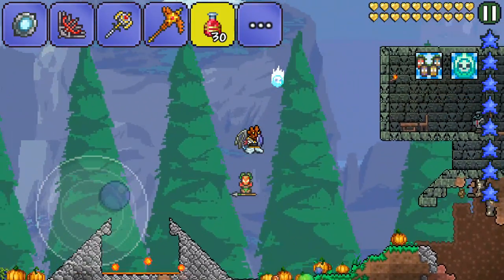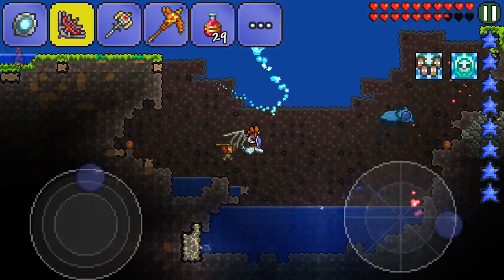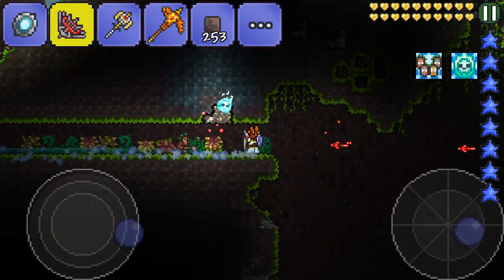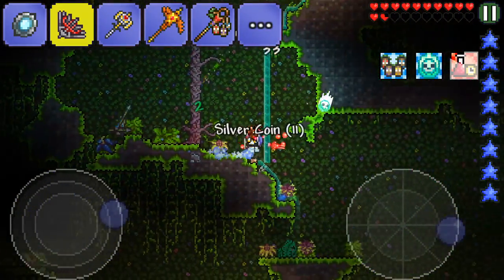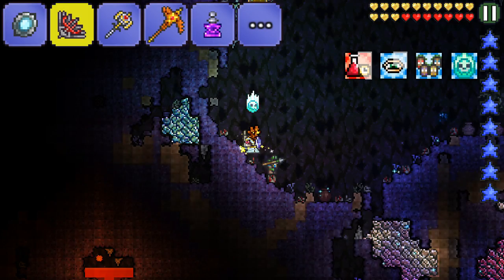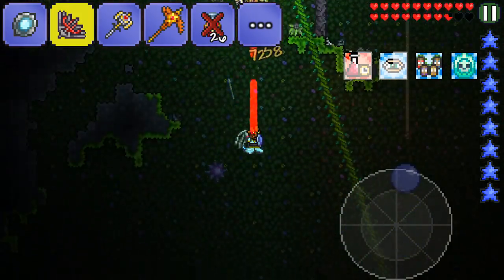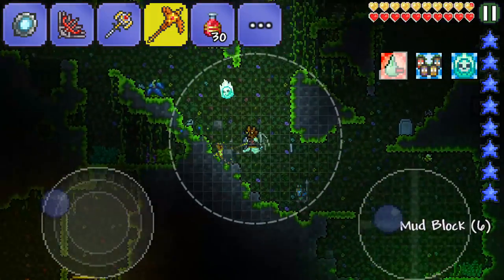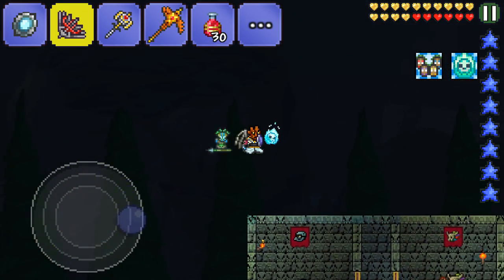Terraria Android Edition Let's Play - Hunting Turtles & Chlorophyte Ore [44]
Part 45 Welcome to part 44 of Luke Game's Android Let's Play of 1.2.4 Android Terraria mobile edition (Pocket Edition). In this series I will learn how to boss the game, explore new paths, and learn Terraria mobile more while I have fun in my Luke Games Epic Adventure world. I will mine, build crazy structures and eventually try to defeat every boss. Open SHOW MORE..
Luke Games Plays - Terraria 1.2.4 Android Edition

Luke Games
Nuneaton
CV11 9JE

Today we go on the hunt for some Turtles & Chlorophyte Ore. I will keep producing any other videos i do as usual, this is just MORE Terraria content for you guys to enjoy :) Suggest things i should do for the next episode and also things you would like to see in these episodes :) Hope you enjoyed!

Social Media!

Have twitter? Support the frostarmy by tagging it in your tweets, lets get it trending! "Terraria android Edition Let's Play" Part 44. Much more Terraria Pocket Edition to come!